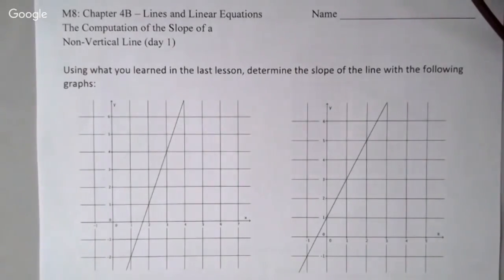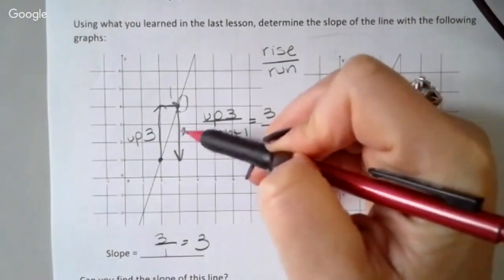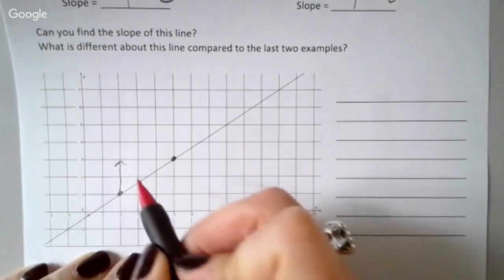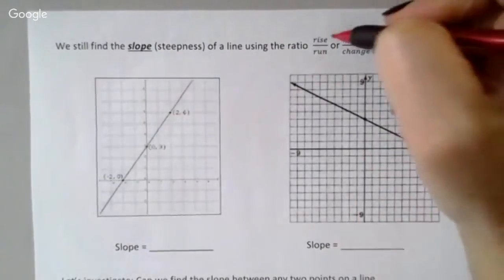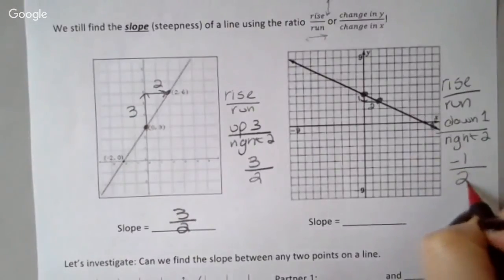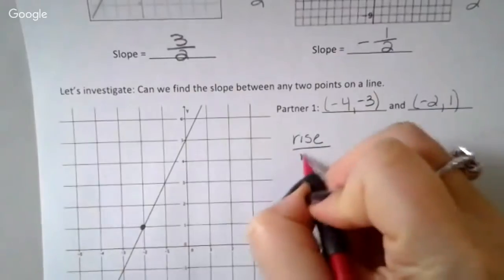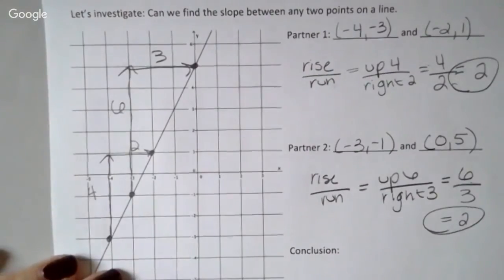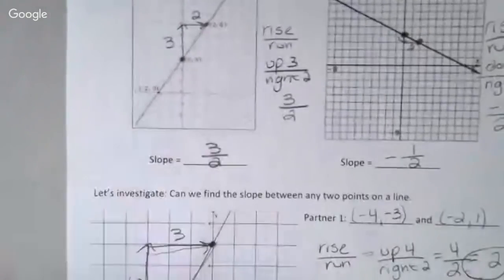M8 - The Computation of the Slope of a Non Vertical Line (day 1)